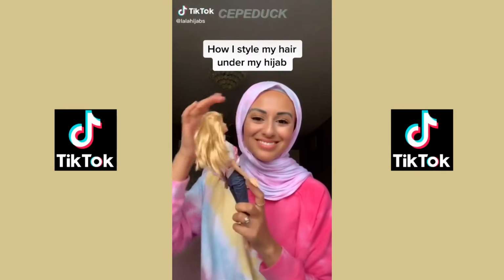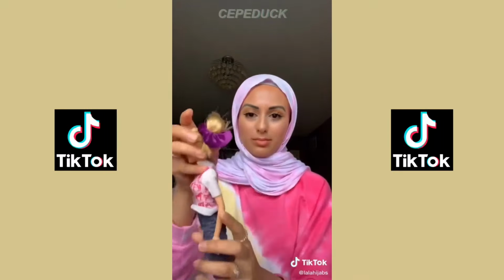🕋 Tiktok Hijab/Shawl Tutorial for Muslim’s Girl 🧕🏻 ((Arabic.ver))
Cover aurah for better akhirah. 😊

Let’s cover aurah together, click link below to get yours 🙆🏻‍♀️

*all videos are credited to the owners where you can find their ID at the bottom right & upper left*